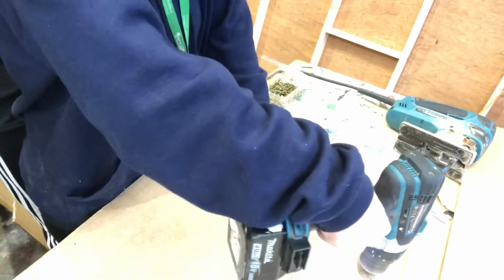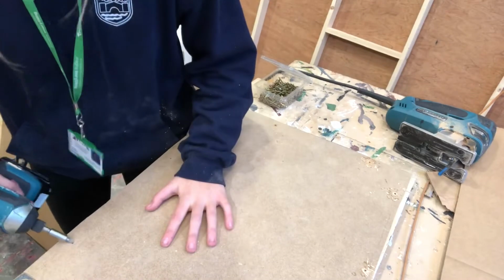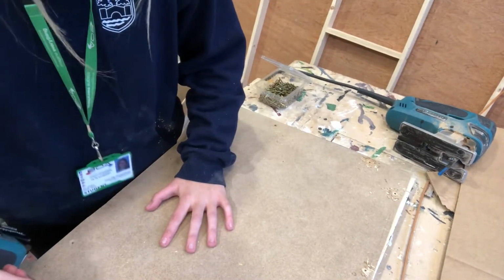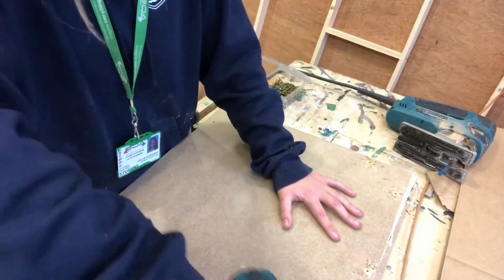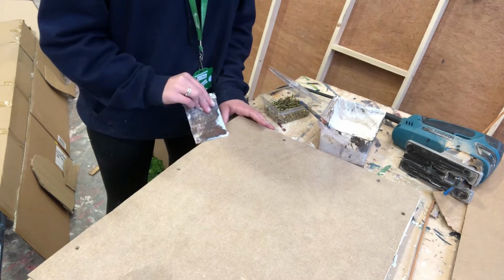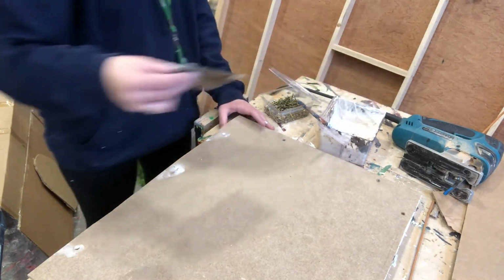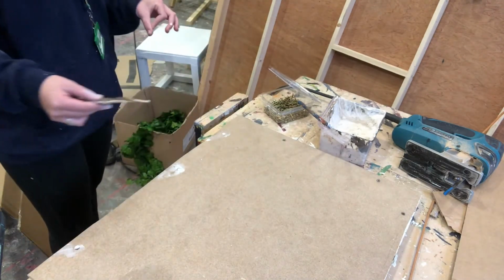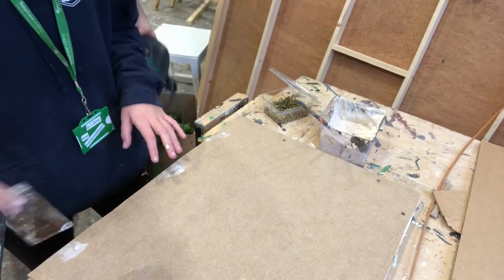Drilling and Filling